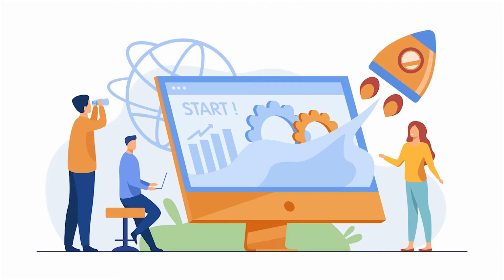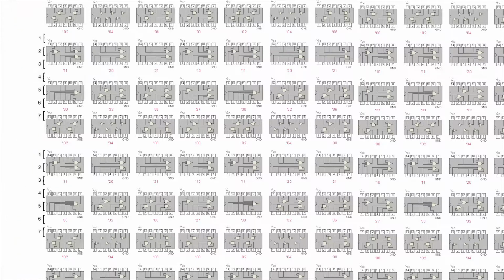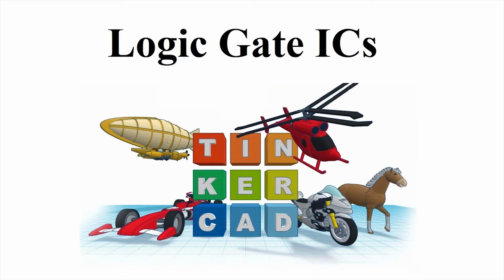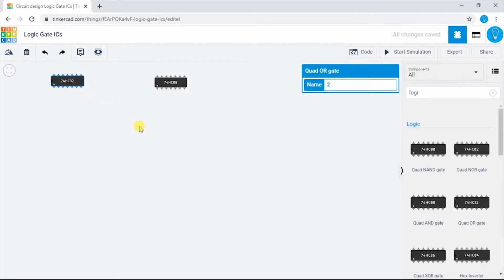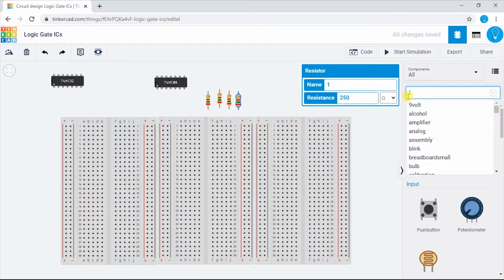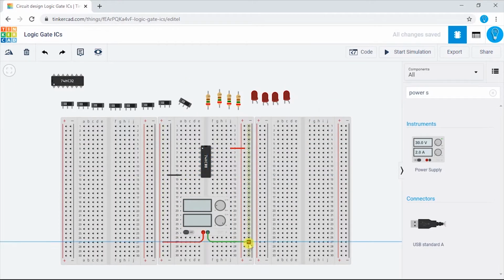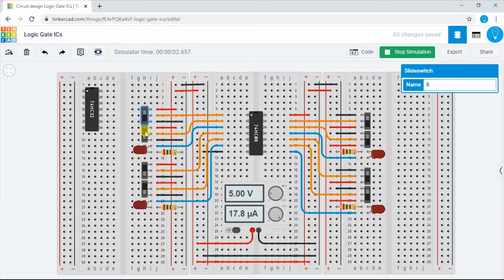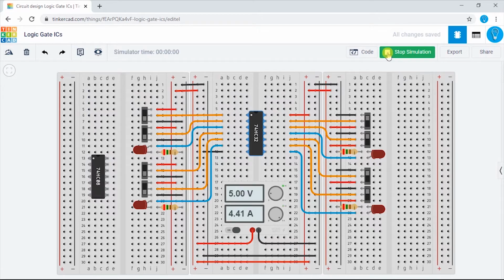02. Logic Gate ICs | Basic Level - III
Build Logic Gates using Integrated circuits (IC) in TinkerCAD

bell so that you never miss a video. We will be coming up with
more videos for you all to learn and explore.